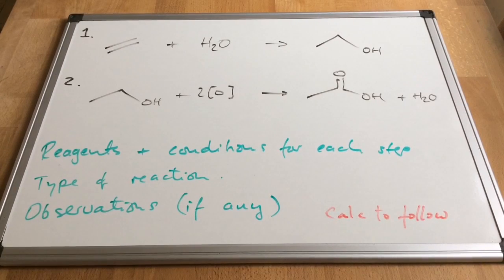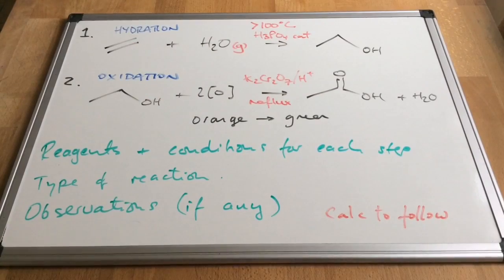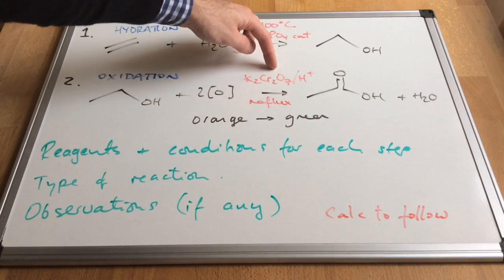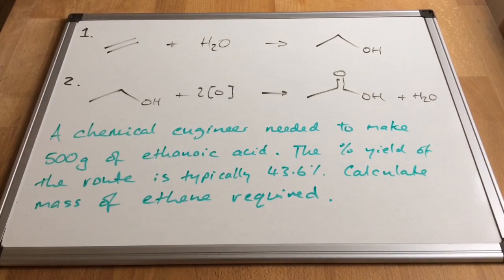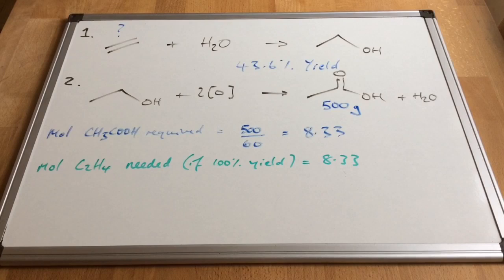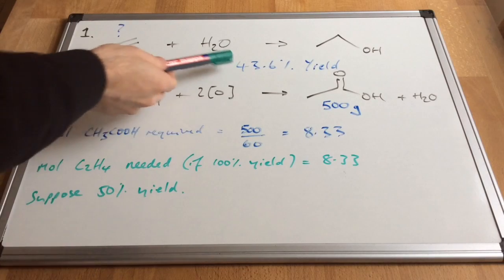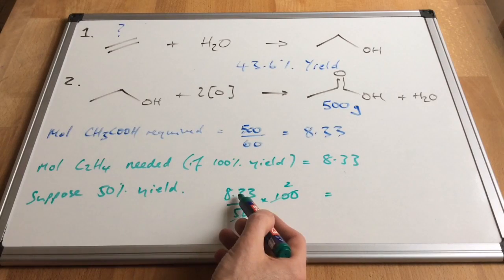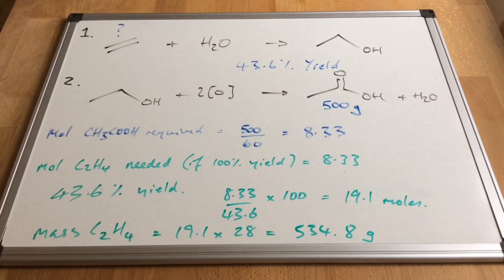Synthetic Routes 3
Slightly more difficult than the first one